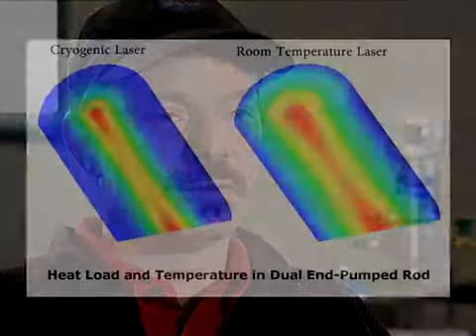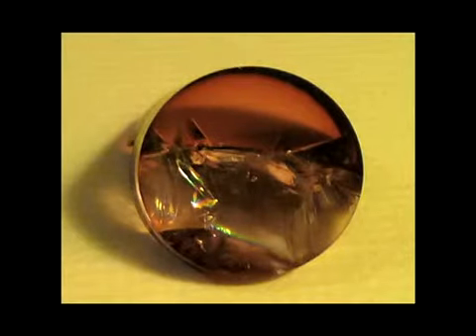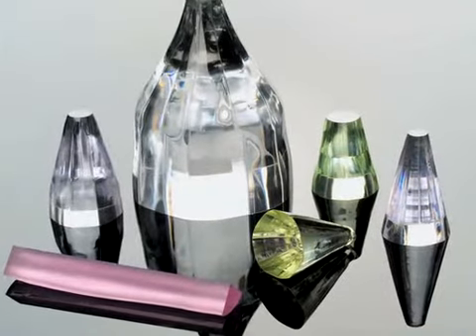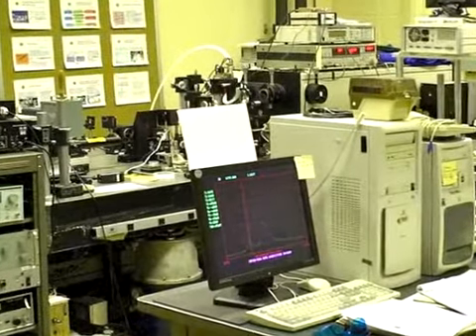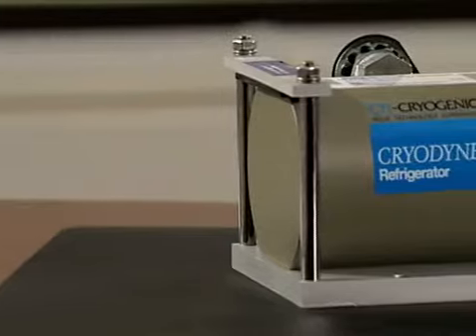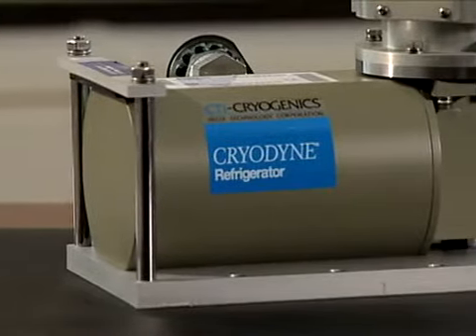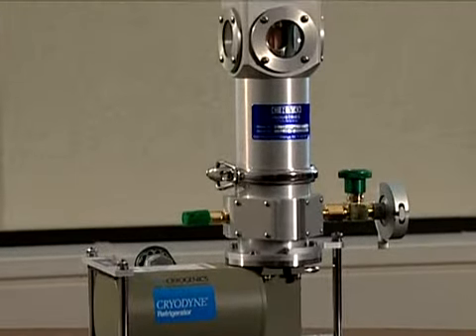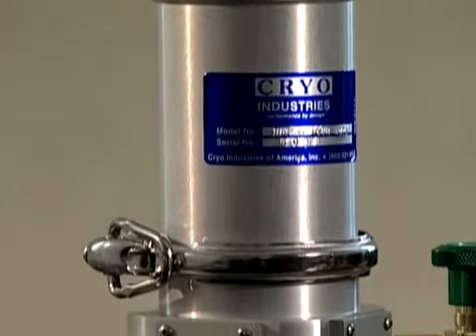IPP: Cryogenic Laser Applications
Cooling lasers to increase their efficiency and make them more effective in remote sensing and Earth observation applications.